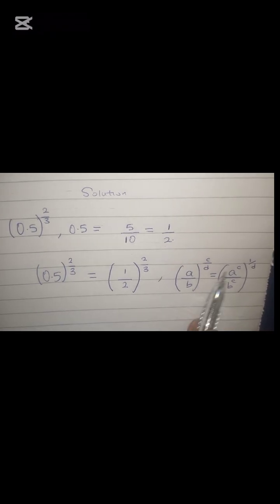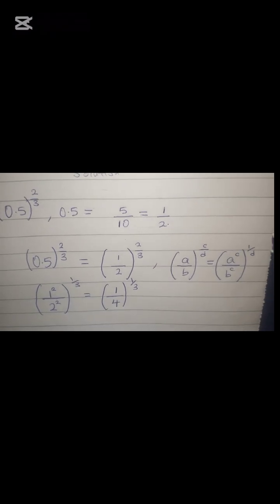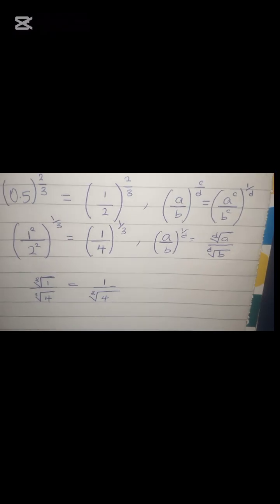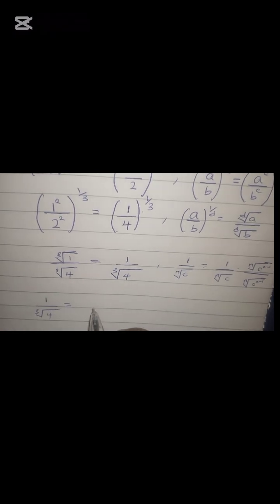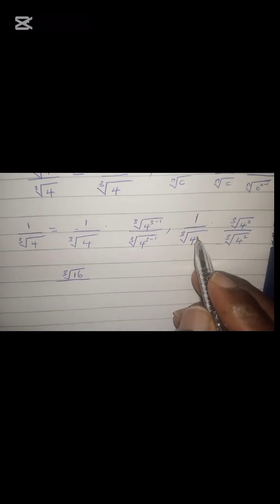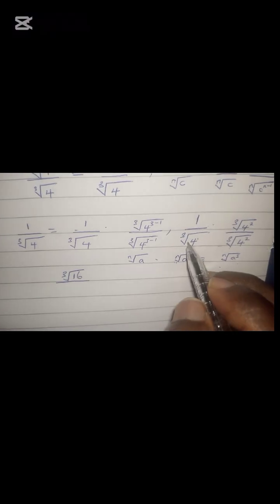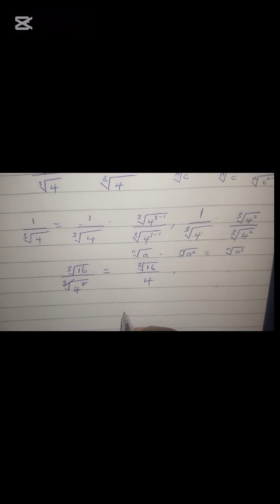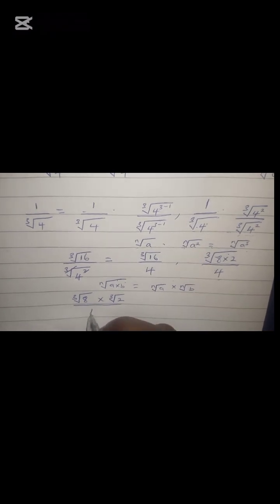🧠 Can You Solve This Math Challenge?| Math Olympiad..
In this quick brain teaser, we take on the tricky expression (0.5)^(2/3). It looks simple, but don’t be fooled — fractional exponents can test your understanding of powers and roots! 💡

👉 Watch till the end to see the full step-by-step solution and test if your answer matches ours!
✅ Great for students, math lovers, and anyone who enjoys a good mental workout.

📘 Topics Covered:

Fractional exponents explained

Cube roots and powers

Simplifying decimals with exponents

💬 Drop your answer in the comments before watching the solution — let’s see who gets it right!